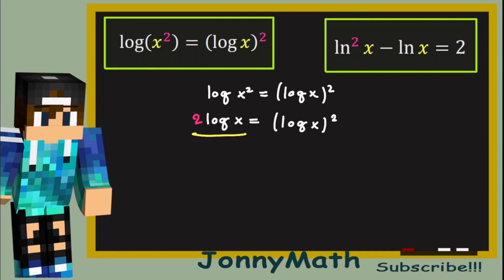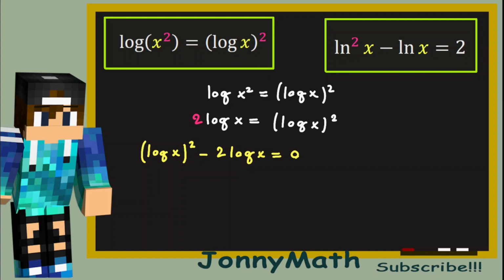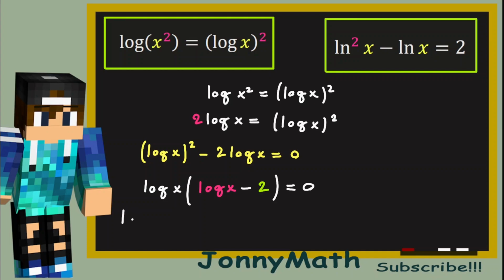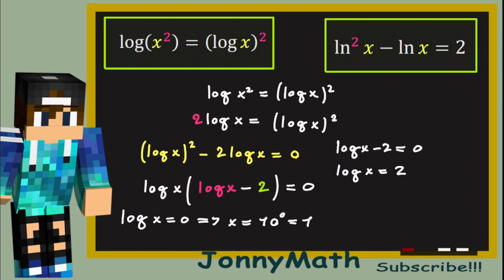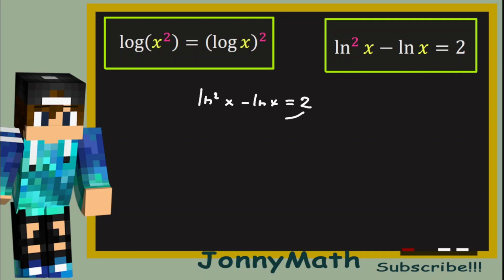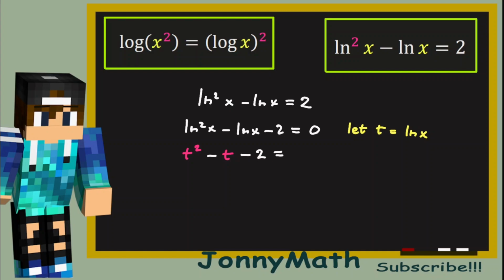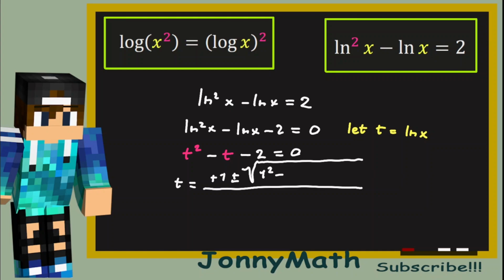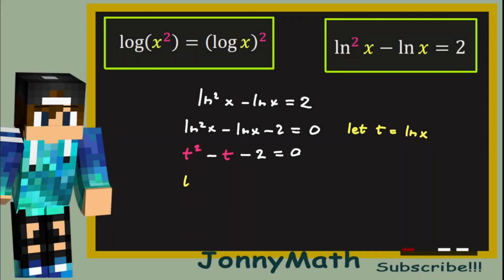Try to SOLVE these Logarithmic Equations!!!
Today we are going to solve two logarithmic equations!!! log(x^2) = (logx)^2 and ln^2(x) - ln(x) = 2 !!!